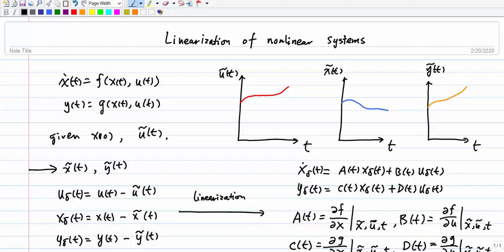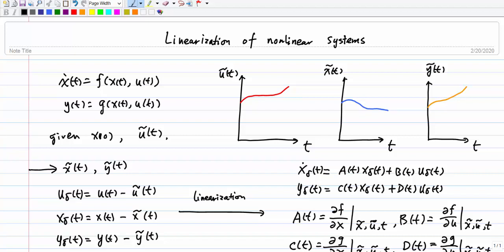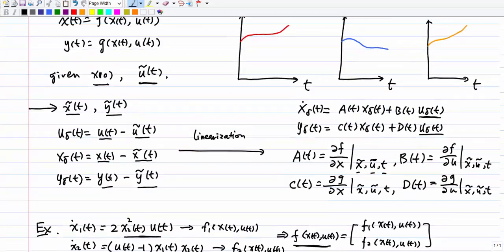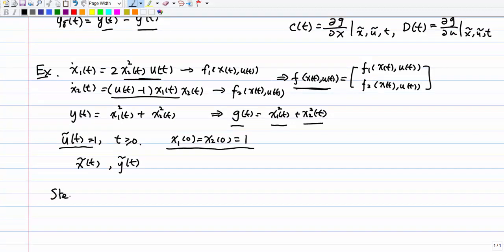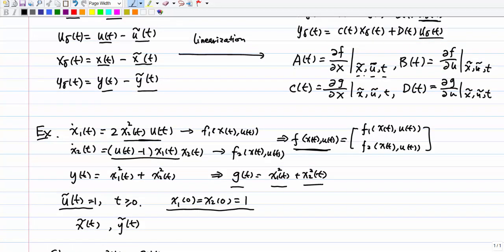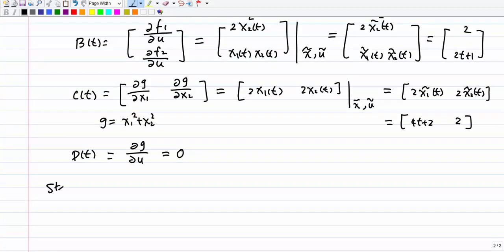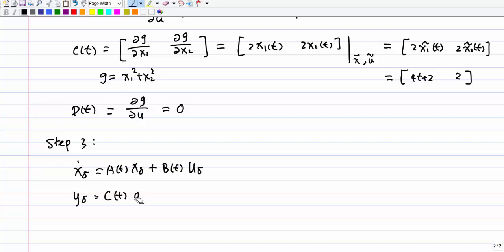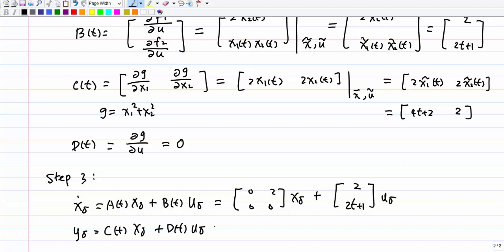Linearization of nonlinear systems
Linearization of nonlinear systems, Jacobian, partial derivatives